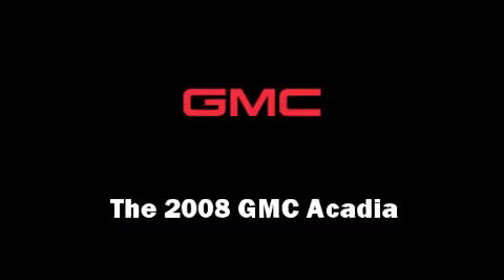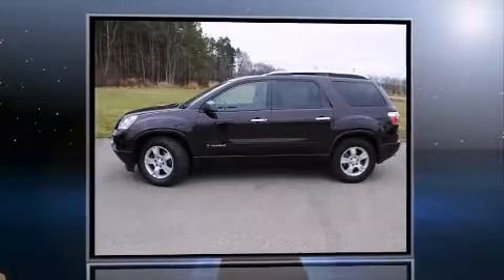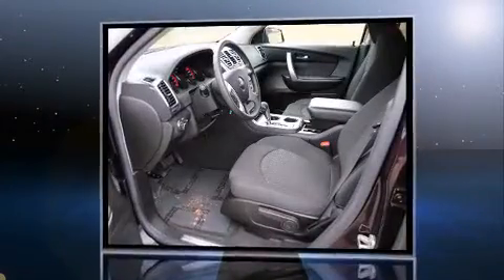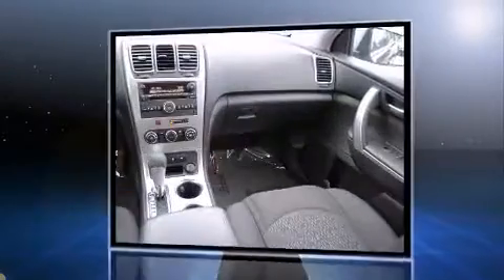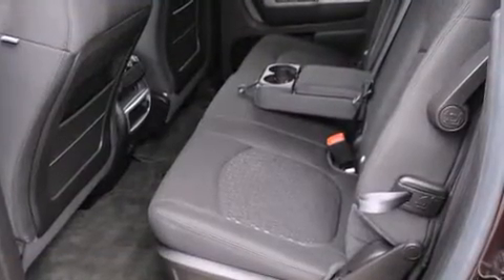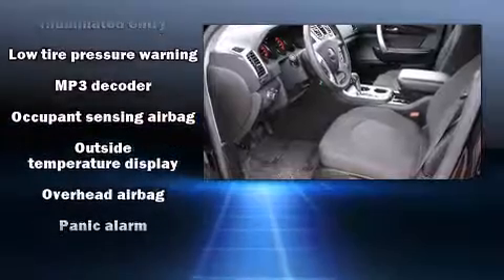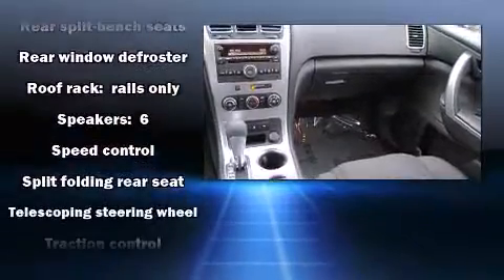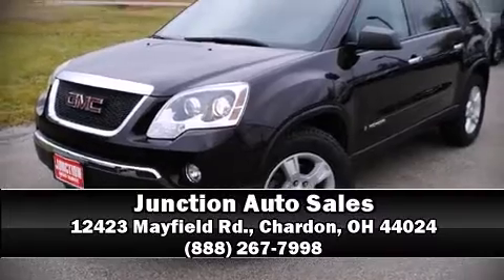2008 GMC Acadia SLE-1 in Chardon, OH 44024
12423 Mayfield Rd.

The 2008 GMC Acadia. It features all-wheel drive versatility, an automatic transmission, and a refined 6 cylinder engine. Top features include front fog lights, front bucket seats, air conditioning, tilt and telescoping steering wheel, power door mirrors and heated door mirrors, remote keyless entry, rear wipers, and power windows. Third row seats provide an even greater maximum passenger capacity. Safety equipment has been integrated throughout, including: dual front impact airbags with occupant sensing airbag, head curtain airbags, traction control, a panic alarm, and 4 wheel disc brakes with ABS. With electronic stability control supplementing mechanical systems, you'll maintain precise command of the roadway. It also arrives with a Carfax history report, providing you peace of mind with detailed information. We'd love to show you this vehicle in person.